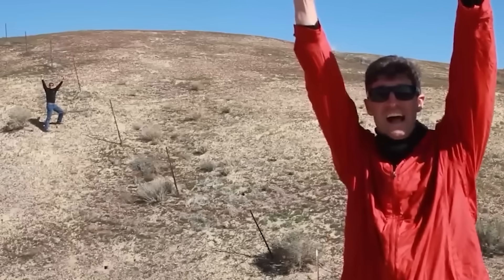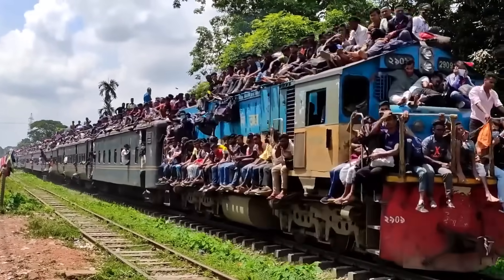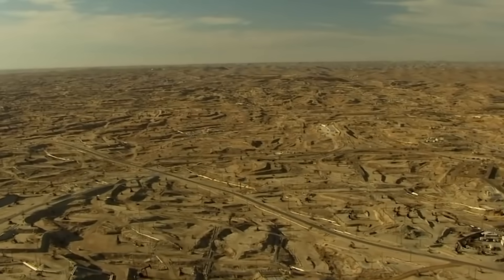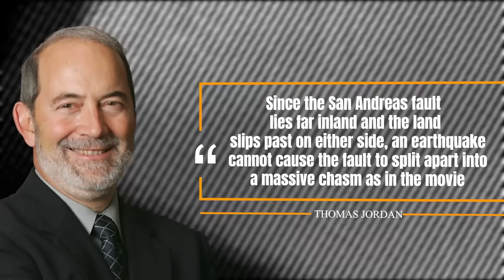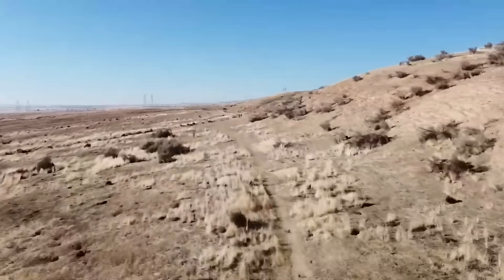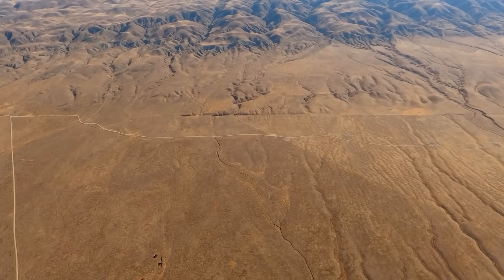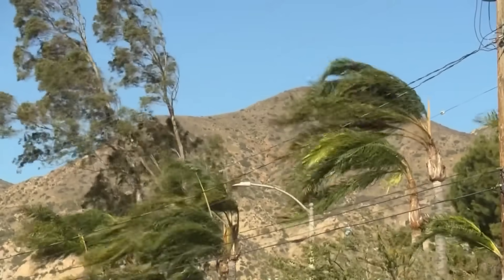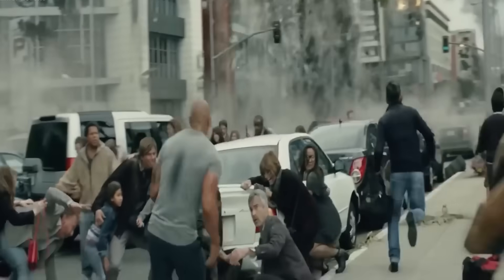Scientists Sound the Alarm: San Andreas Fault Ready to Rumble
Scientists have detected a massive shift and the fault is on the verge of a potential disaster. This infamous site, possibly the origin of one of California's greatest disasters, is a boundary between the Pacific and North American plates and a major threat to southern California. Join us as we explore the forces at work and answer the questions - why is the San Andreas Fault so dangerous and how can we prepare for the inevitable?"

THE BEYOND